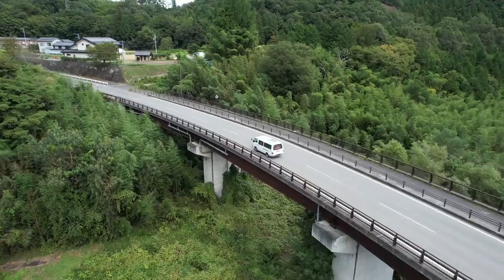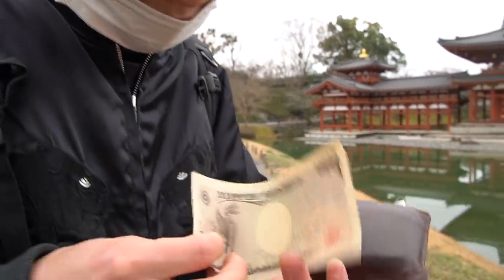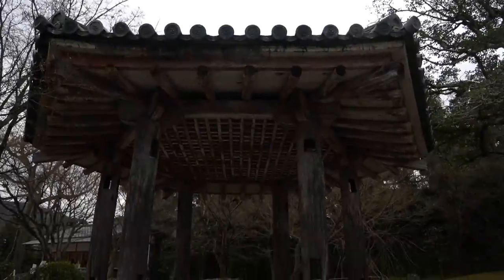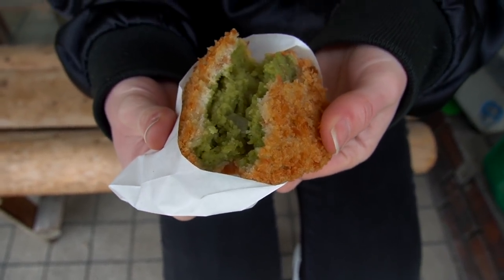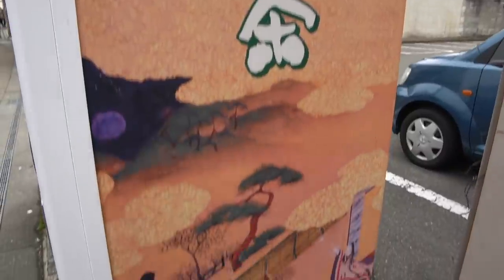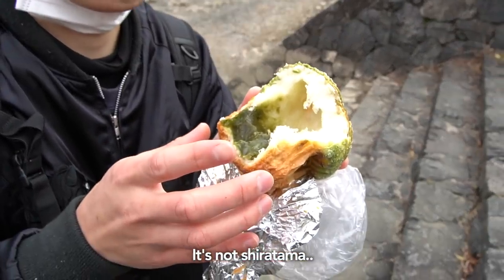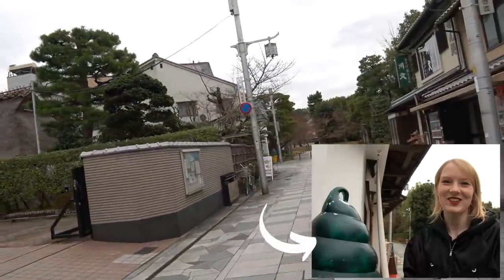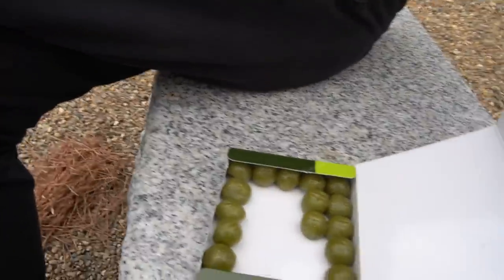Where Tea Started in Japan | Our top 3 Matcha Treats in Kyoto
Want to discover more of Japan? 🚐💨
Become an Oshare Fam member to see our recommendations, what goes on behind the uploads and where we're travelling to next!

Who are OshareJapan?
Hi! We’re Kiwi 🙋🏼‍♀️and Bear 🙋🏻‍♂️, full time vloggers travelling around Japan in our self-converted van 🚐

・2-3 new videos a week
・Uploads in 🇬🇧 and 🇯🇵
・Japan foodie tours, culture tips & travel ideas
・15/47 Japan Prefectures and counting!

Vanlife Japan Ch 47: Meccha Matcha!
We visited Uji in Kyoto, Japan, to explore Byodo-in (also known as the temple on ten yen coins) and to seek out the best matcha in Japan and some truly unique Japanese street food combinations. Even if you don't drink green tea, a trip to Uji will 100% change your mind! Come for a Japan food and culture tour and discover the best things to do in Uji AND the cheapest and tastiest street food Kyoto has to offer.

📍 LOCATIONS:
World Heritage Byodoin Temple & Phoenix Hall (平等院)

Matcha croquette (120 yen) @ “O-Niku no Hariyoshi” (お肉のはりよし)

Matcha bread filled with matcha habutae mochi and matcha bean paste / 名物 茶壺 (250 yen) @ mogmog Bakery (モグモグベーカリー)

Uji River “Ujigawa” & Bridge (宇治川) - fans of Japanese literature might recognise Uji’s famous landmark from the world’s oldest novel, “The Tale of Genji”

Matcha dango (470 yen for 30) @ Notonojo Inafusa Yasukane (能登椽 稲房安兼)

Is a side trip to Uji from Central Kyoto worth it?
1. Eat Green Tea Soba
2. Explore Byodoin Temple
3. Visit Uji Park
4. Explore Ujigami-jinja Shrine (the oldest Shinto shrine in Japan)
5. Walk Across Uji Bridge (one of the world’s oldest bridges & featured in the world’s oldest novel, The Tale of Genji)
6. Drink Matcha at Tsuen Tea House (the world’s oldest teahouse)
7. Learn How to Make Matcha

🚃 Planning a trip to Japan?
(If you make a purchase through the link, we earn a little commission at no extra cost to you!)